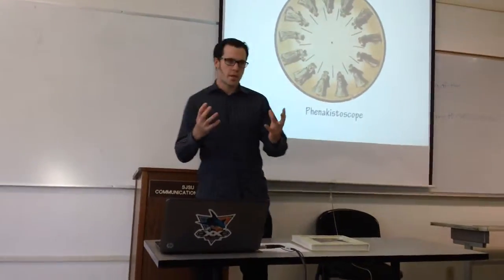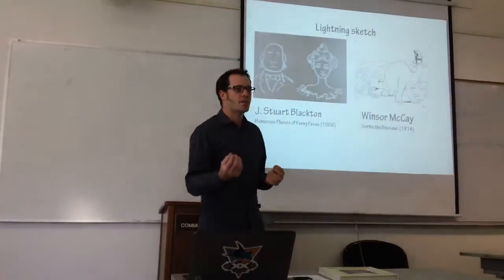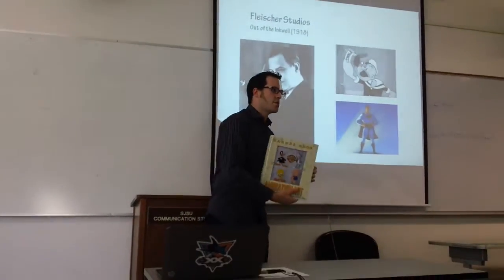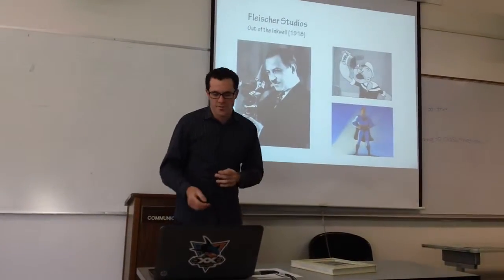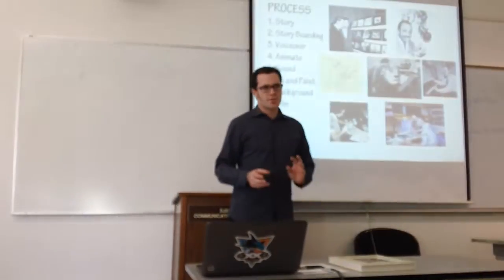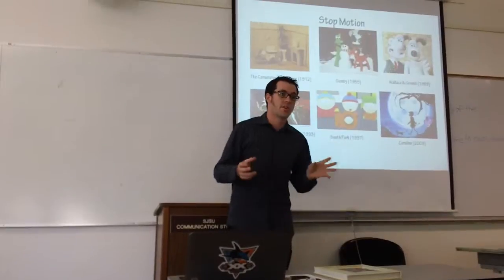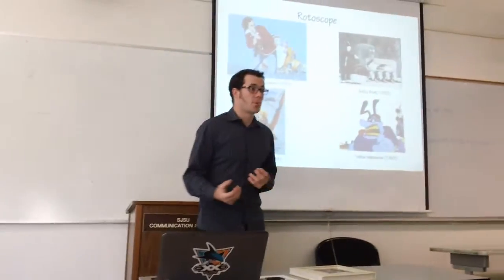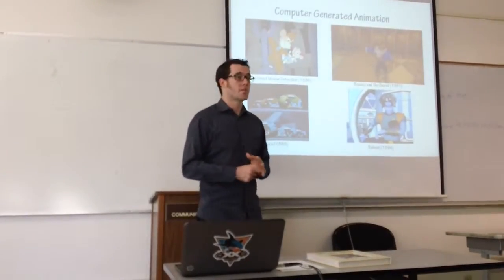Morgan-Informative Speech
MAH00118.MP4